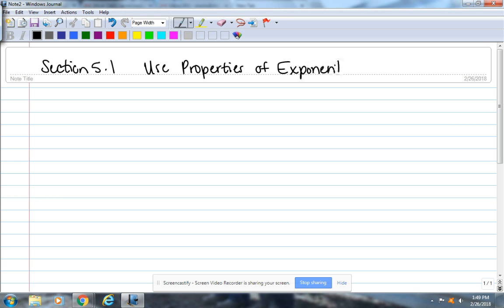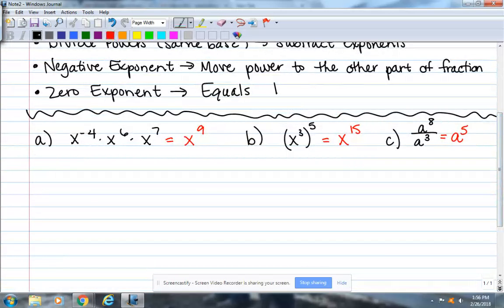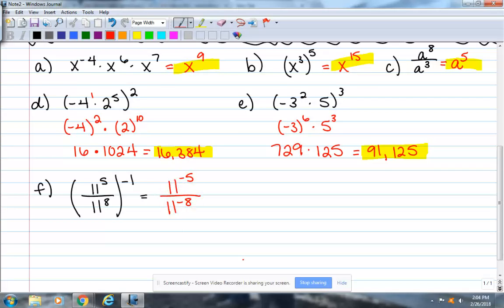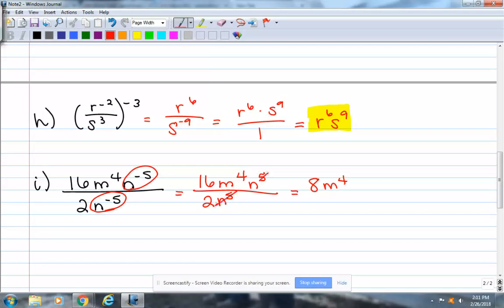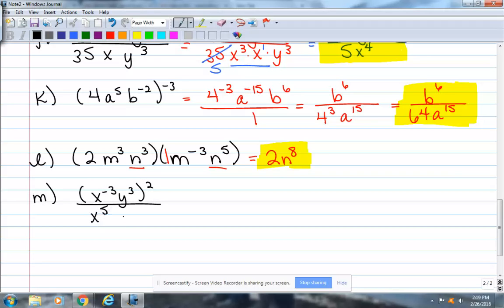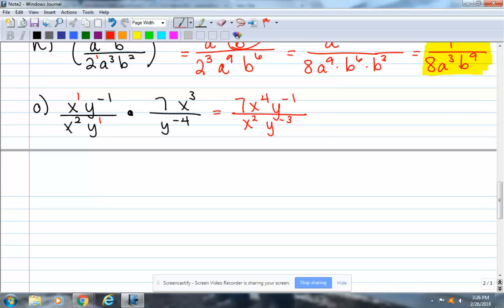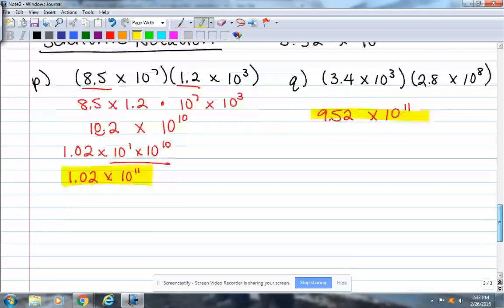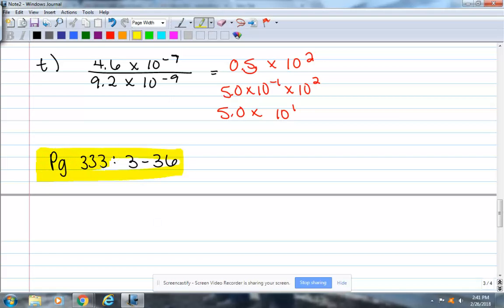Algebra 2 Section 5.1